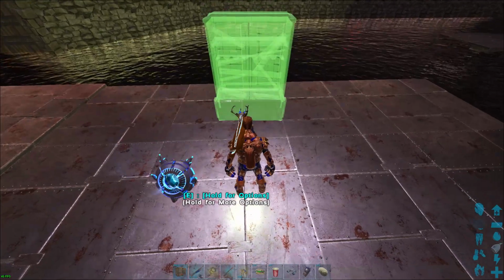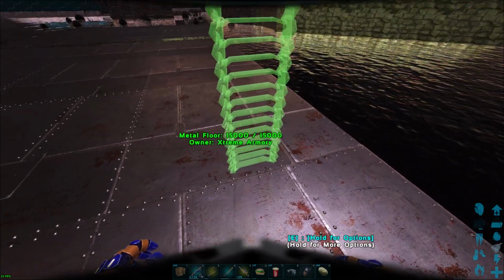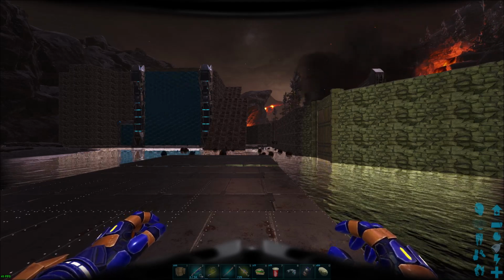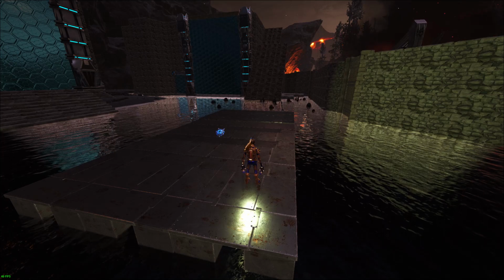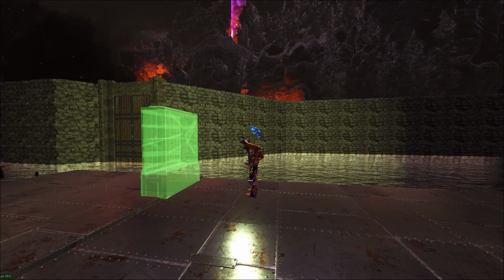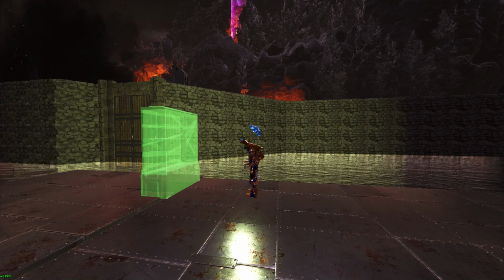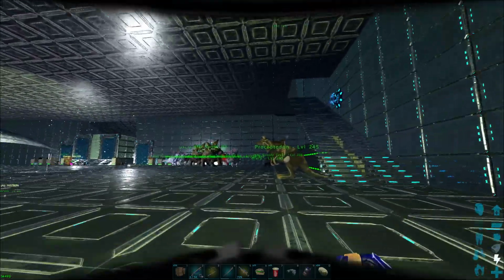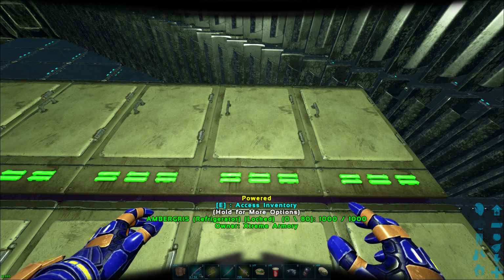Ark Official Informational Gift: The Ladder Trick